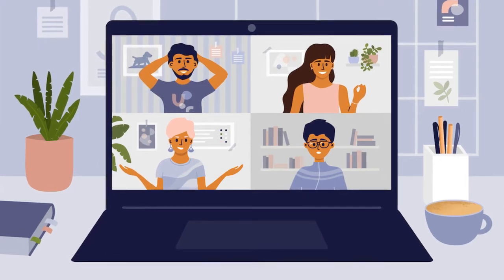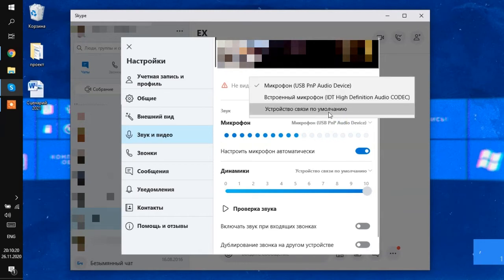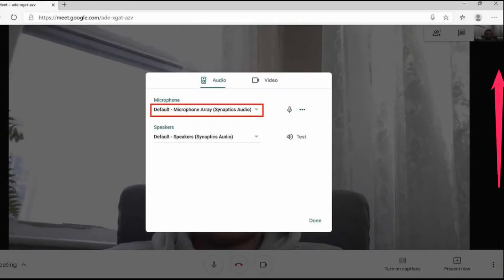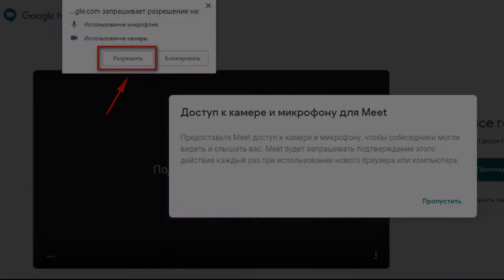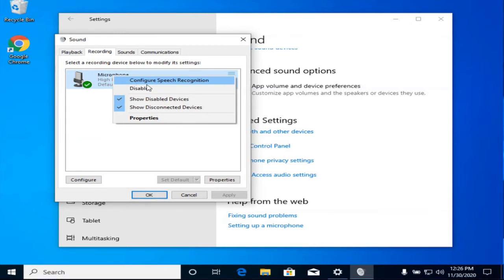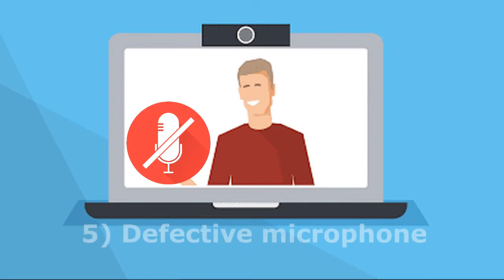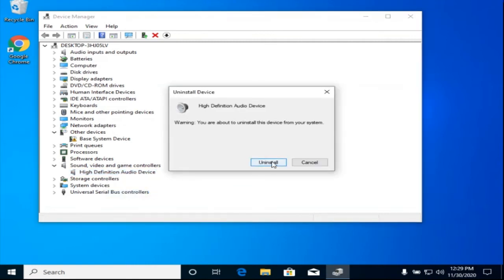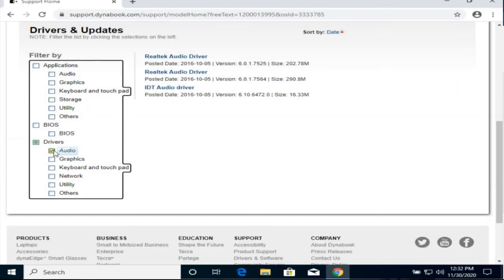Mic Not Working at Skype, Zoom, Meet on Windows 10? 100% Solutions for 2021!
Microphone does not working? Know all reasons and 100% solutions! If mic not working at Skype, Zoom, Google Meet watch this video! You will be ready for any cases!